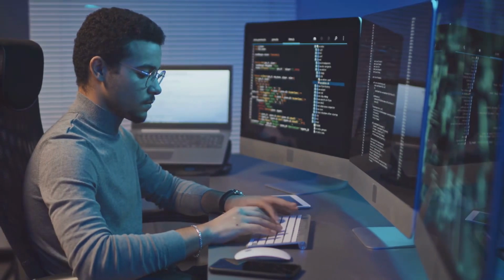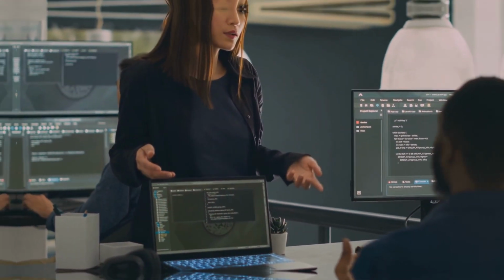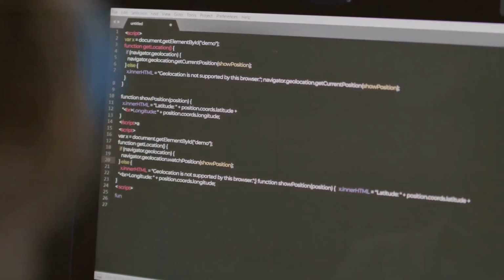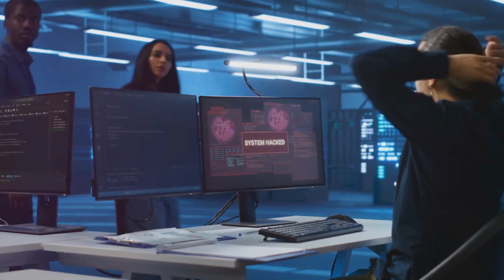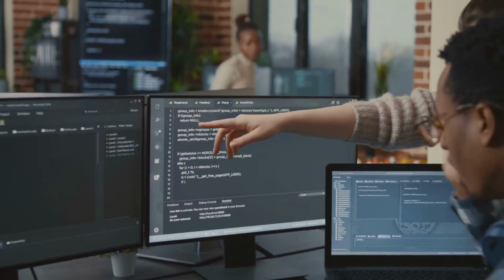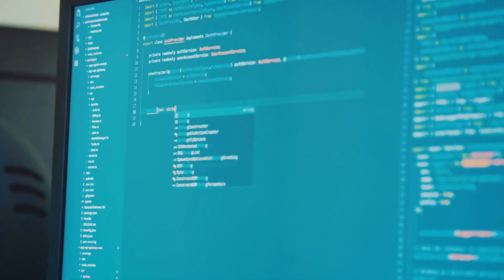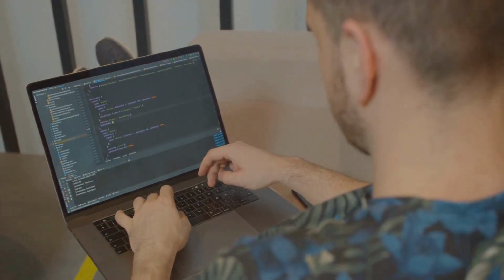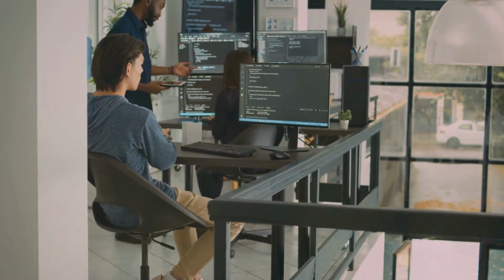10 JavaScript Concepts Every Node.js Developer Must Master! by Kim's Workspace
Unlock the full potential of Node.js with our comprehensive guide! In this video, we delve into crucial JavaScript concepts every Node.js developer must master to build efficient, maintainable, and robust server-side applications. Learn about closures, prototypes, private properties, modules, error handling, currying, memoization, IIFEs, and more. Whether you're a beginner or looking to enhance your Node.js skills, this resource is tailored for you. Understand the importance of code organization, error management, and optimization techniques to elevate your development game.